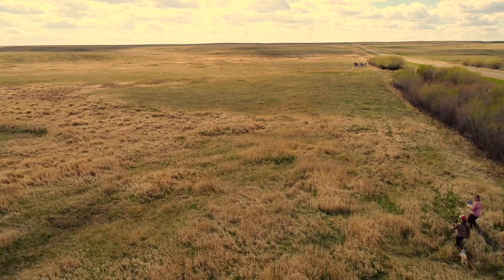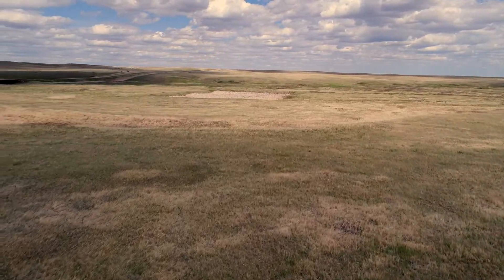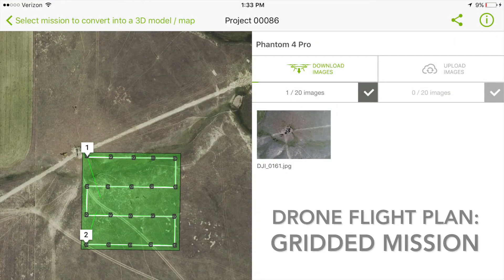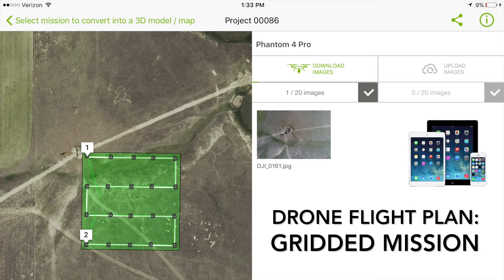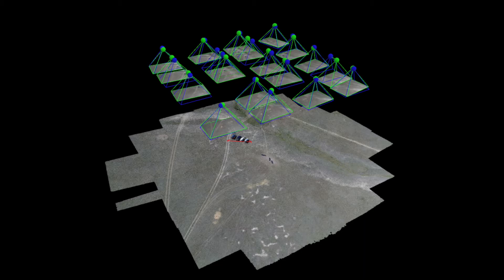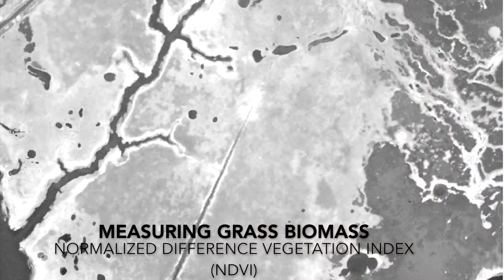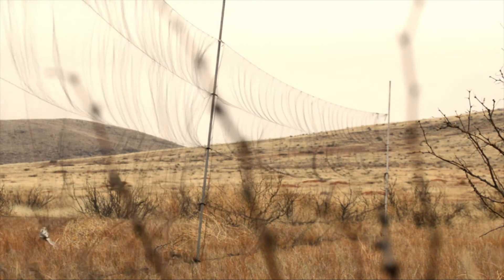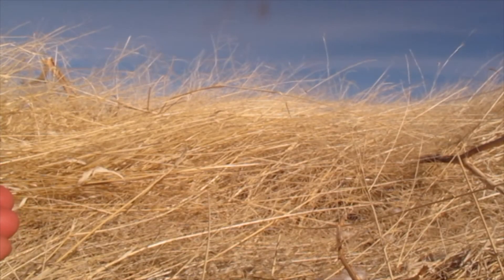A Bird's Eye View of Grassland Habitat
As part of our full annual cycle monitoring programs on the Northern Great Plains, Bird Conservancy is pilot-testing a new method of habitat data collection using Unmanned Aircraft Systems (UASs), or drones. Bird Conservancy donors provided much-needed support to purchase a Phantom 4 Pro quadcopter drone to collect images of our field sites from a bird’s eye view. Using specialized software these images can be combined to create high-resolution images, biomass estimates, and elevation models of our sites to help explore what habitat characteristics sparrows prefer.